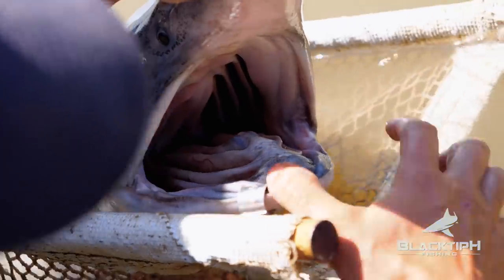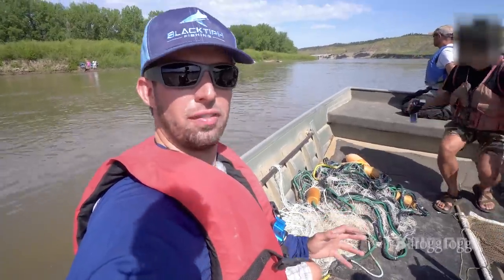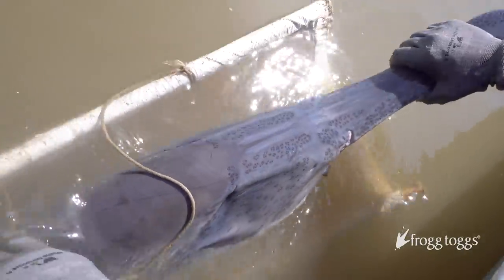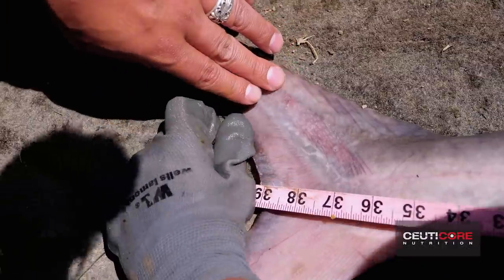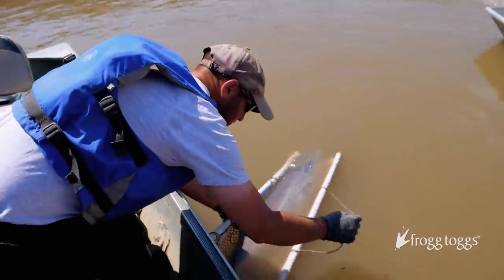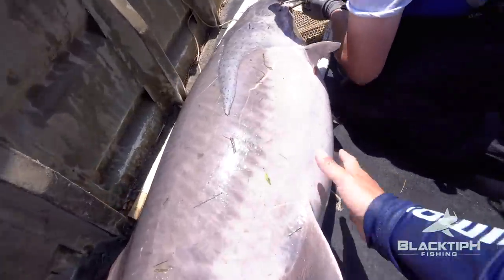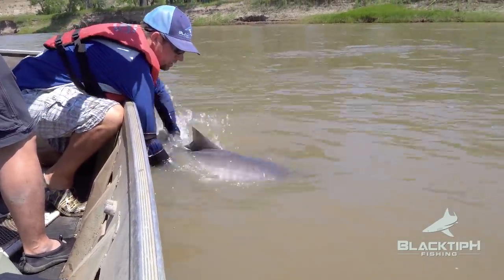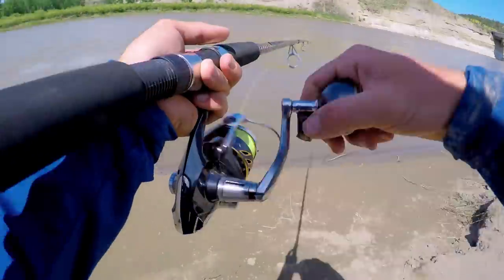Searching for Giant Paddlefish in Montana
I was invited to go fishing for giant paddlefish (one of the largest freshwater species of fish in North America) in Montana. I had the opportunity to work with local biologists that study paddlefish in the Missouri River. We used gill nets to catch and release these fish. Paddlefish are filter feeders and feed mostly on plankton, which makes catching them on bait or lures nearly impossible. There are only two ways to catch paddlefish, either snagging or netting.

▬▬▬▬▬▬▬ ABOUT BLACKTIPH ▬▬▬▬▬▬▬

▬▬▬▬▬▬▬ BLACKTIPH PRODUCTS ▬▬▬▬▬▬▬

▬▬▬▬▬▬▬ BLACKTIPH FISHING TRIPS ▬▬▬▬▬▬▬

▬▬▬▬▬▬▬ MUSIC SOURCES ▬▬▬▬▬▬▬

• Pond5
• Audio Jungle
• PremiumBeat

▬▬▬▬▬▬▬ PREVIOUS EPISODE ▬▬▬▬▬▬▬